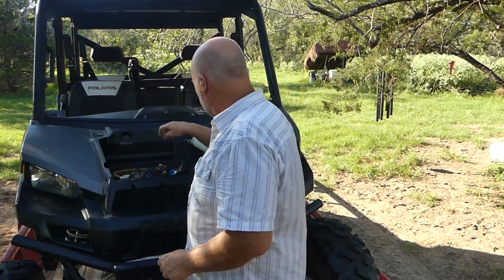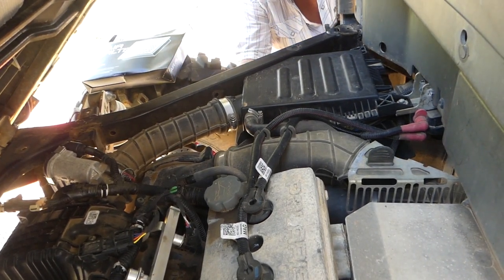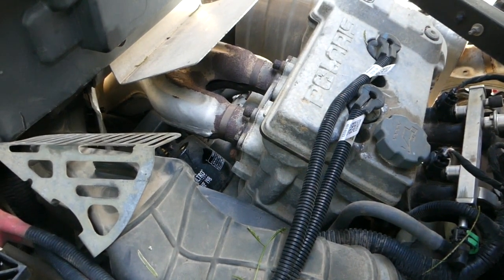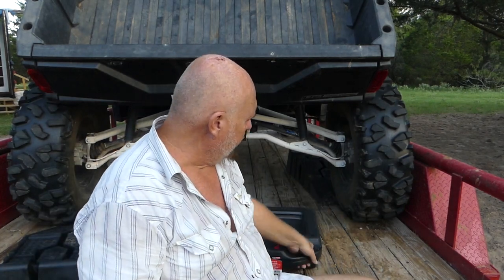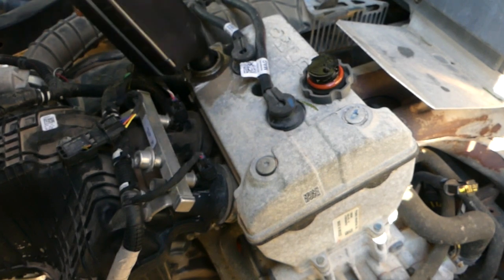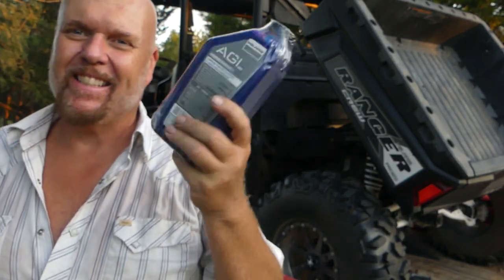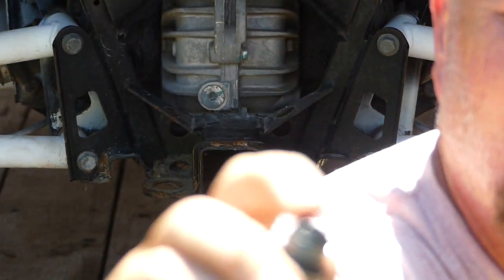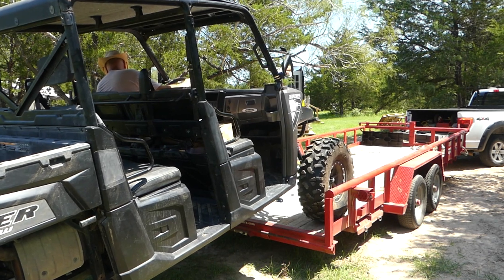300 Hour Maintenace POLARIS RANGER. Plus mirrors, shift knob, and steps fabrication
This is the farmer's hack edition under the shade trees in the horse corral - so realistic and not in some fancy shop.

Steps were this:

The hardest part really is reaching the oil filter. Polaris reports you can open the back seat hatch to reach the filter, but I just went in from the top. You do you.

It took me about 6 hours including the fabrication. About 2.5 hours for the basic maintenance.

Steve.